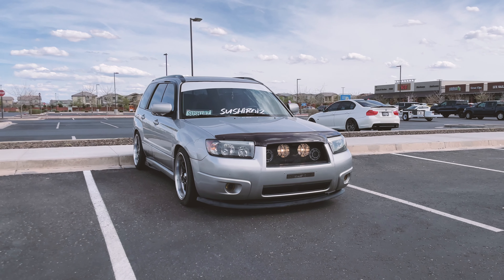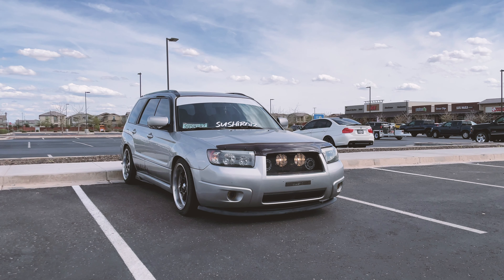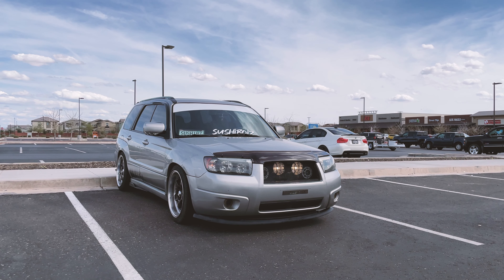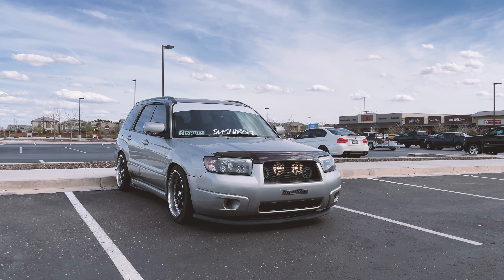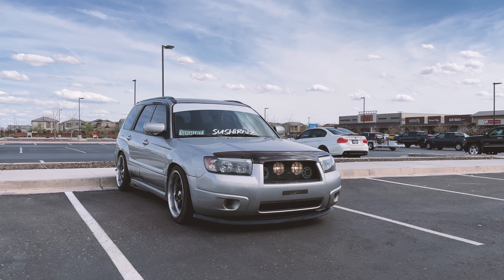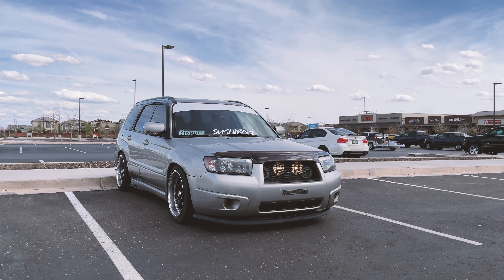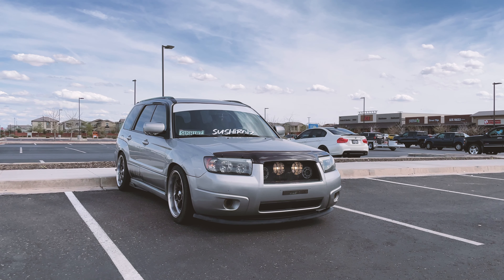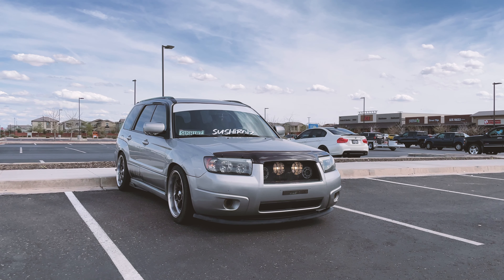DIY Subaru Forester Custom Light Mount - SushiBoiz [4K]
Learn from my mistakes so you don't make them yourself! But otherwise, a pretty solid mount for super cheap! All you need is the aftermarket lights of your choice, a 12x2 piece of 16g mild steel, a welder, and some misplaced confidence!